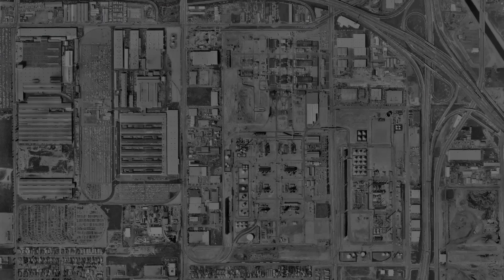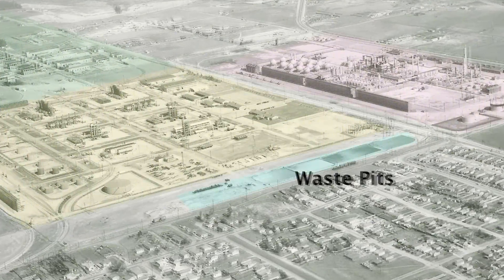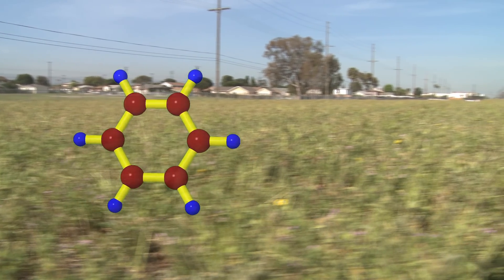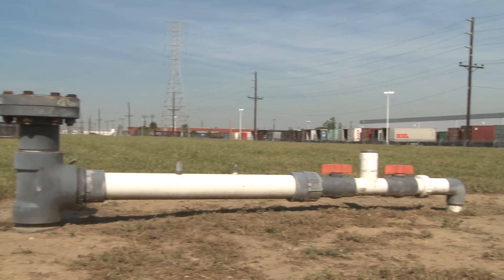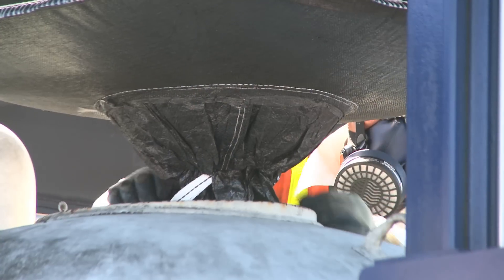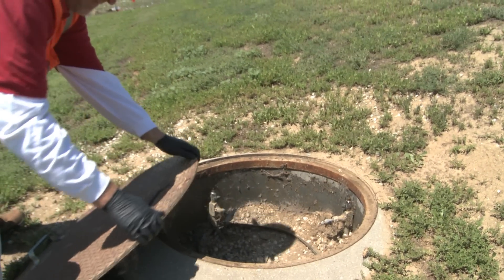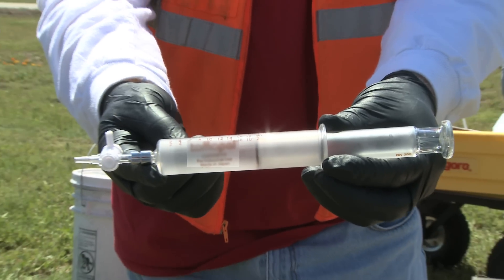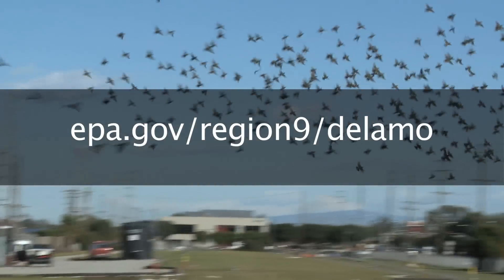Del Amo Cleanup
Learn about the soil vapor extraction/bioventing system at the Del Amo Superfund Site, Waste Pits Area, in Los Angeles, California. See how it works to remove cancer-causing benzene from the soil, and how progress is measured.